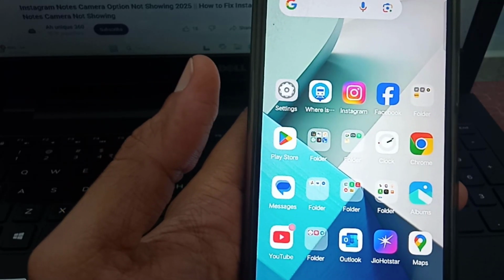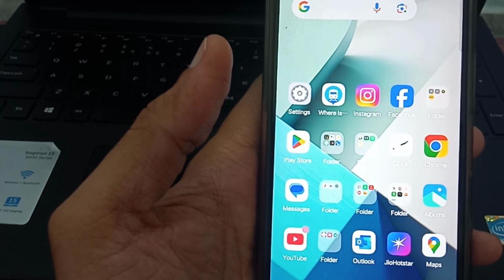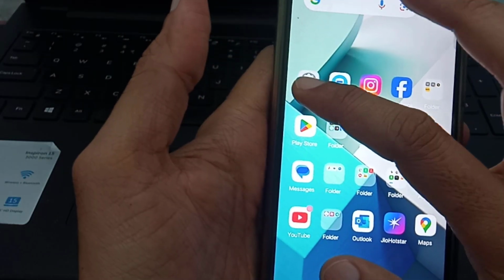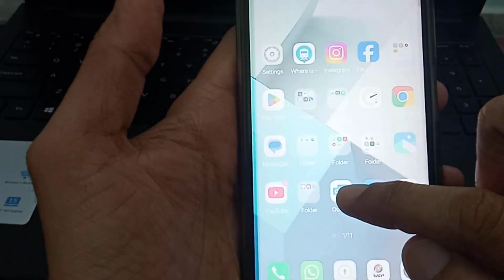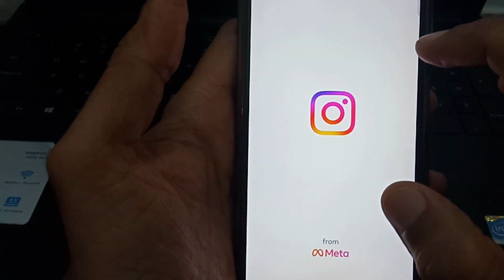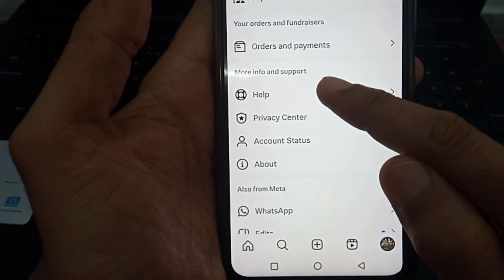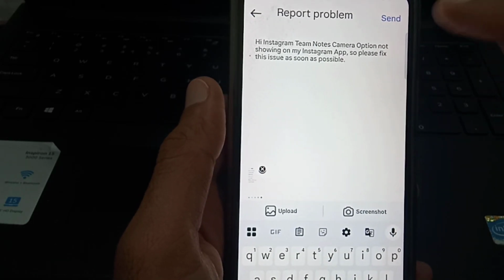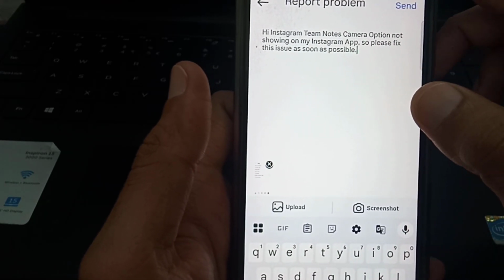How to Fix Instagram Notes Camera Option Missing | Fix Instagram Notes Camera Option Not Showing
How to Fix Instagram Notes Camera Option Missing
How to Fix Instagram Notes Camera Option Not Showing Instagram 2025

In this video I will show you, you are facing the Instagram Notes camera option not showing up on your account. This video you through the latest fixes and updates 2025 to help you solve the missing camera option problem quickly. Whether it’s a glitch, settings issue, or a new update rollout, you will learn easy step-by-step solutions to get Instagram Notes working again.